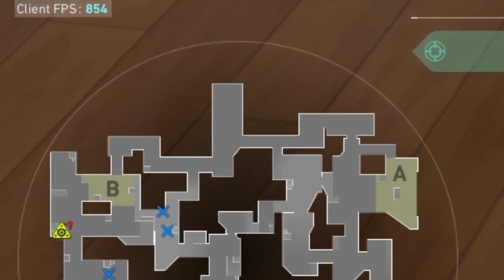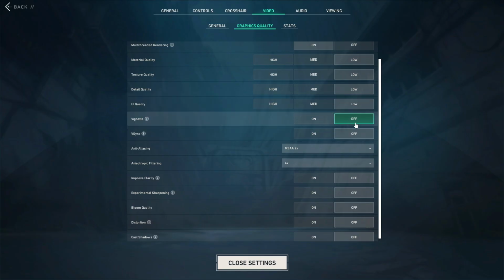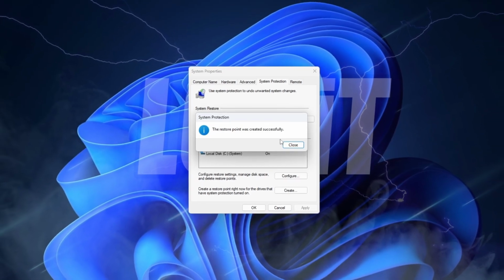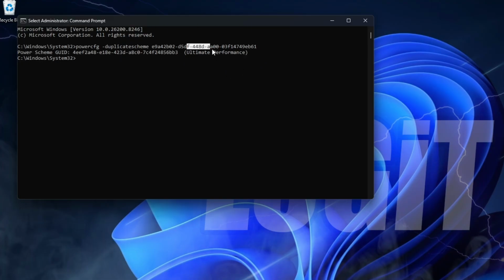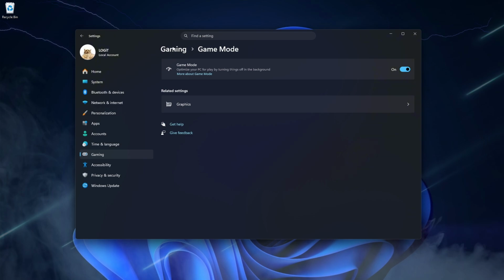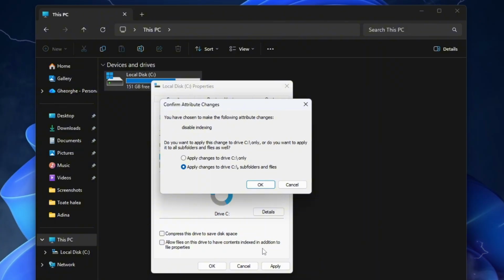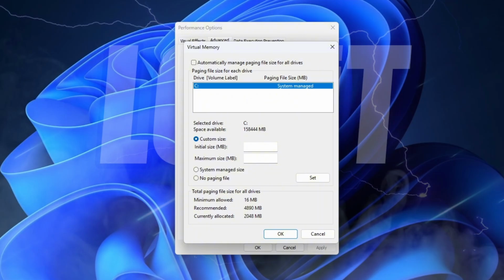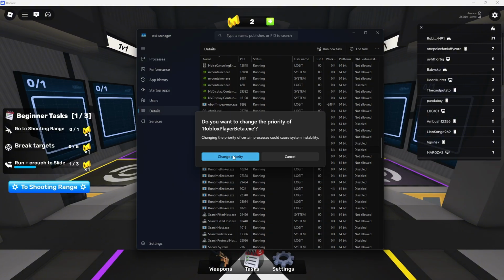You NEED These Valorant Settings 🚀 How To Get MORE FPS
If your Valorant is lagging, stuttering, or you’re getting low FPS, this video will help you fix it fast. I’ll show you the best settings to boost your FPS and get smooth, responsive gameplay — even if your PC isn’t that strong.

These settings are optimized to give you the highest FPS possible while still keeping the game clean and easy to see, which is super important for competitive play.

✅ Best Valorant settings for more FPS
✅ Optimized for low-end PCs
✅ Reduce input delay & stutter
✅ Smooth and responsive gameplay
✅ Step-by-step easy guide

Watch until the end because we also go into Windows optimizations for even more FPS.

💬 Comment your specs and how much your FPS improved!